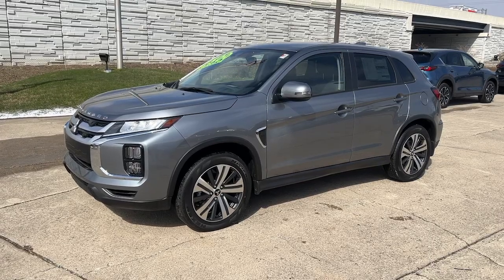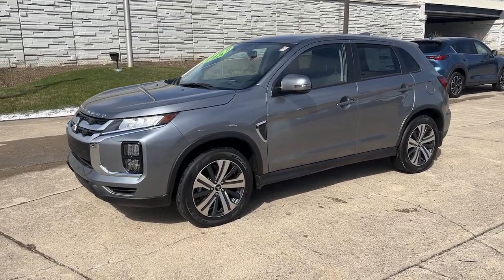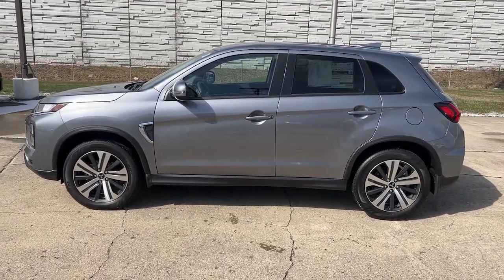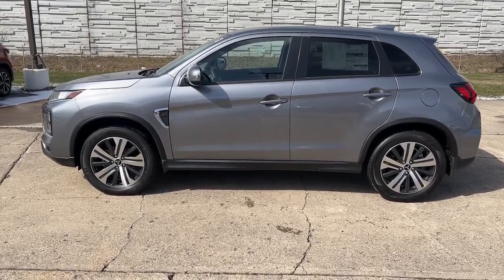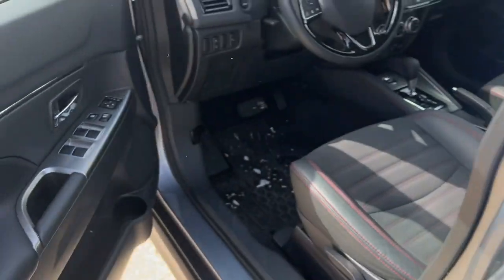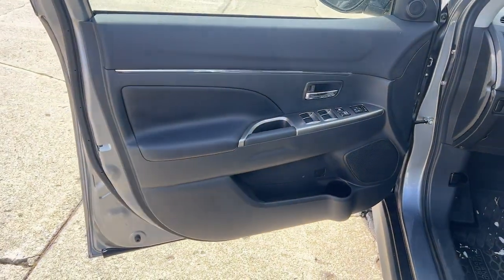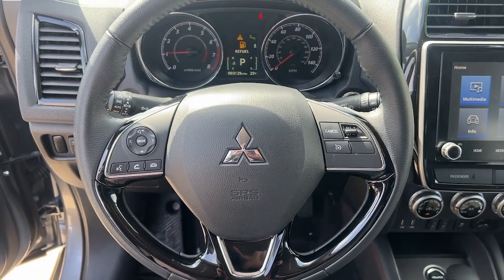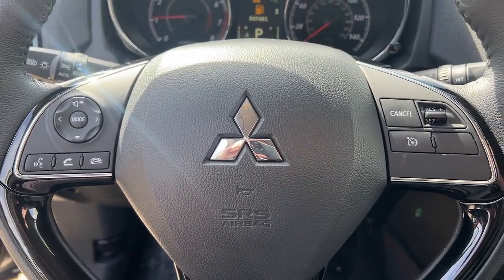2022 Mitsubishi Outlander Sport Westfield, Carmel, Fishers, Noblesville, Indianapolis, IN T22205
MERCURY GRAY METALLIC New 2022 Mitsubishi Outlander Sport SE available in Westfield, Indiana at Tom Roush Mazda. Servicing the Carmel, Fishers, Noblesville, Indianapolis, IN area.